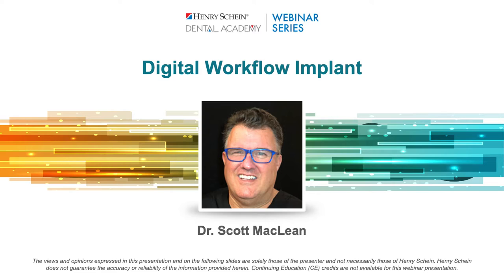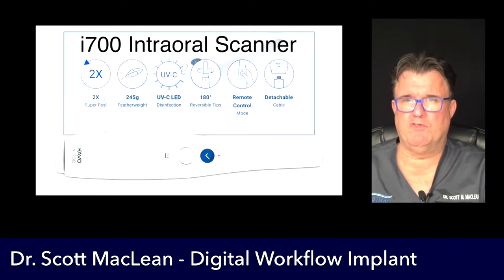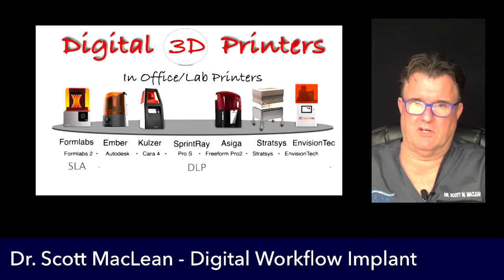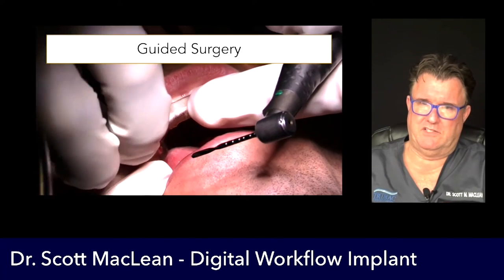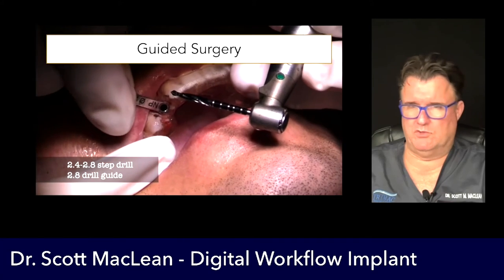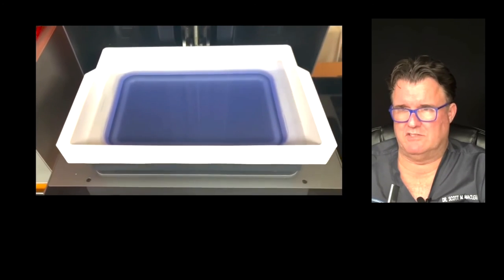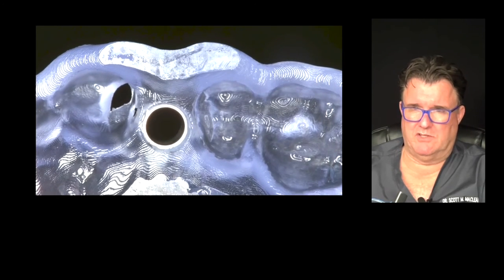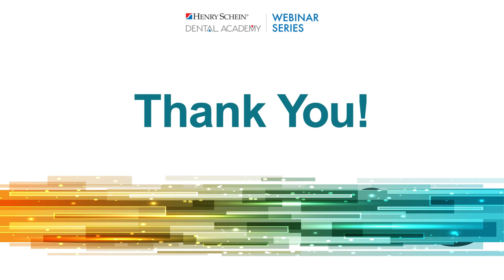Integration Sneak Peek: Medit Intraoral Scanner + SprintRay 3D Printer [Implant Workflows]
As clinicians continue to adopt dental technologies into their practices, it may be daunting to ensure that they are working together properly and efficiently.

Join Dr. Scott MacLean, practicing dentist and international lecturer, for a closer look at how he leverages his Medit intraoral scanner and SprintRay 3D printer for his dental implant workflows, including:

• Using his Medit i700 intraoral scanner to create a digital impression and corresponding STL file
• The advantages of using his SprintRay Pro95 3D printer to produce in-house models and surgical guides
• Several “mini” implant case reviews featuring the workflow outlined above